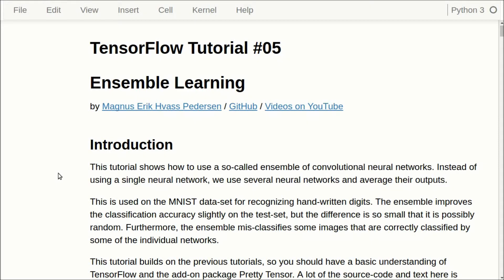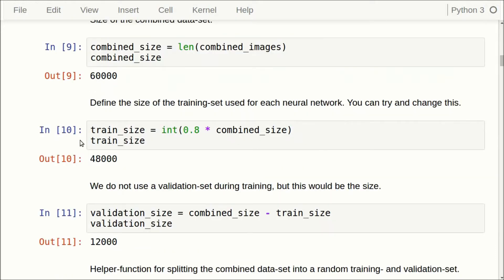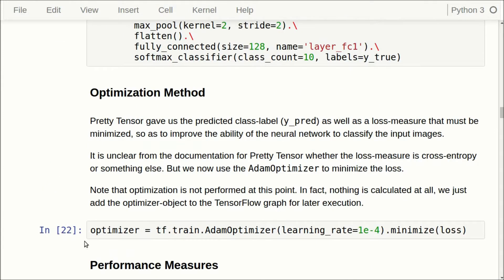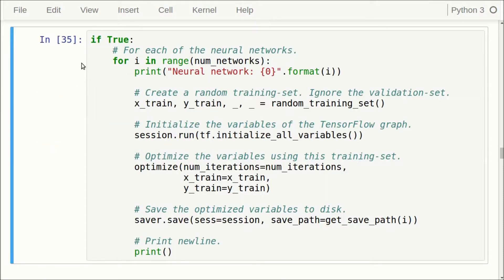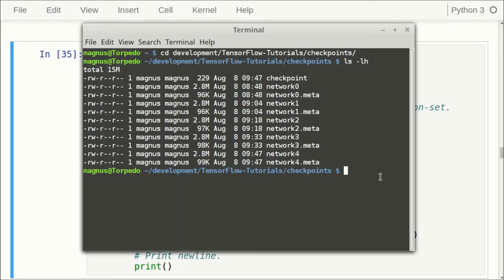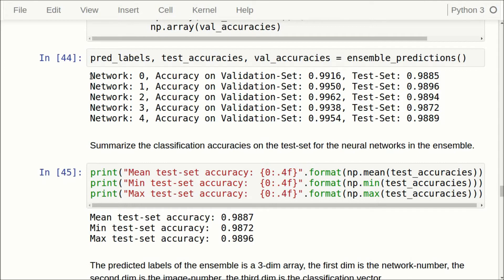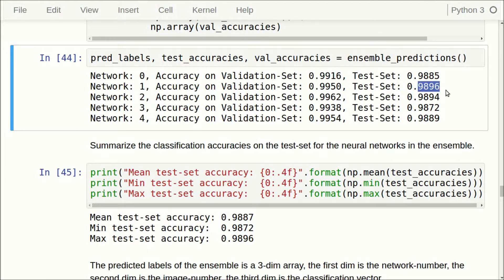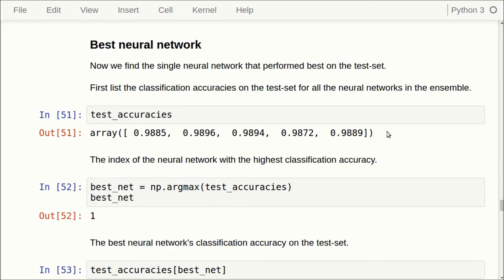TensorFlow Tutorial #05 Ensemble Learning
How to make an ensemble of multiple Neural Networks in TensorFlow.

This tutorial does NOT work with TensorFlow 2 and later versions, and it would take too much time and effort to update it.